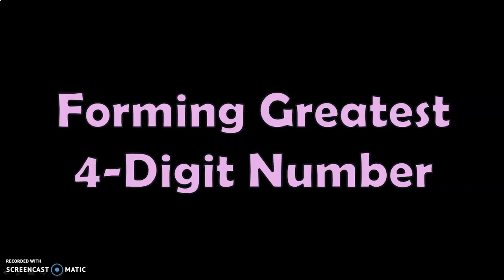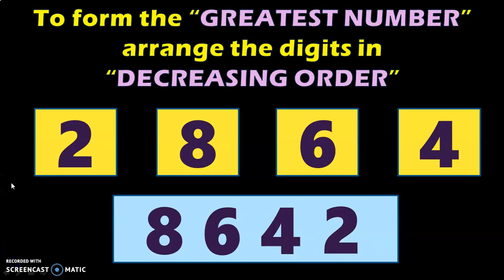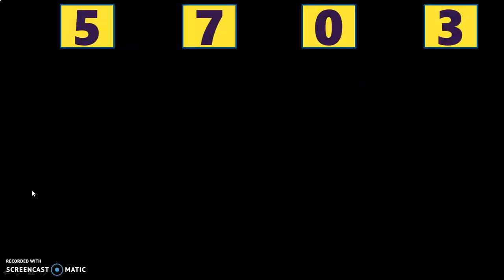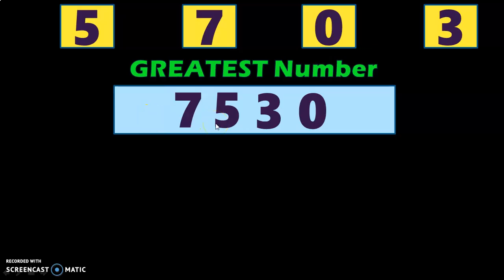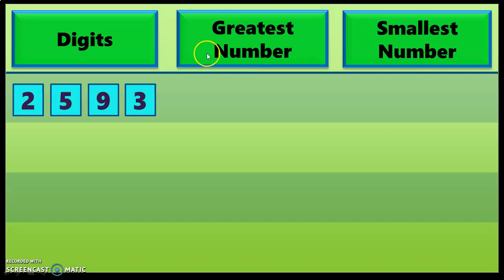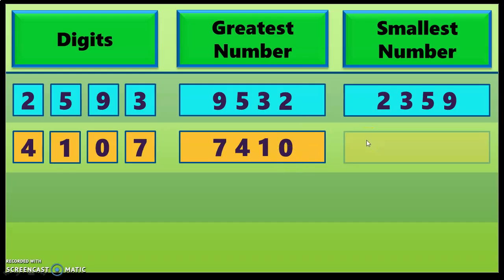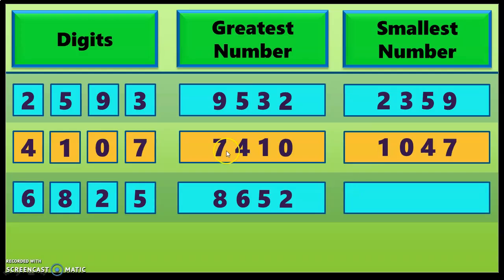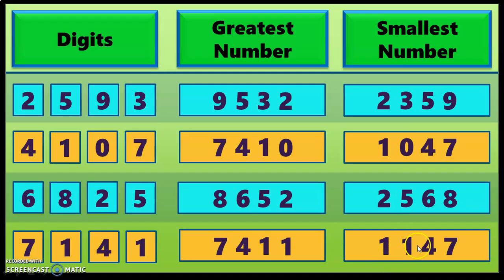Class 3 | How to form GREATEST and SMALLEST numbers WITHOUT REPEATING digits ? | PMCE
How to form the greatestandsmallestnumber withoutrepeatingdigits by arranging them in decreasing and increasing order respectively? You will see this in this video of PMCE with examples.
Link to videos related to CLASS 3 - Number Concepts:
Watch these related videos:know:

Class 3|1 more 1 less 10 more 10 less 100 more 100 less 1000 more 1000 less|4-digit numbers:

Watch this video NEXT to know "How to ARRANGE Numbers in ASCENDING and DESCENDING order? | Numbers BEYOND 1000"